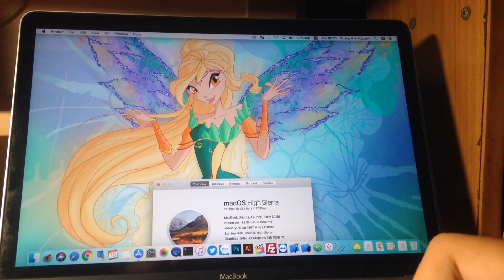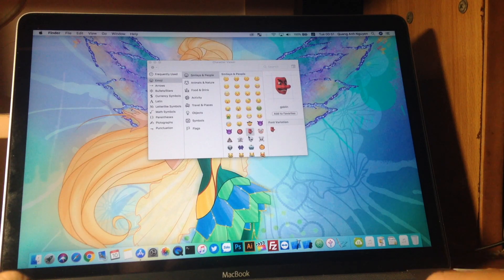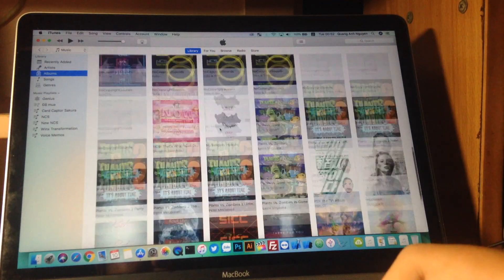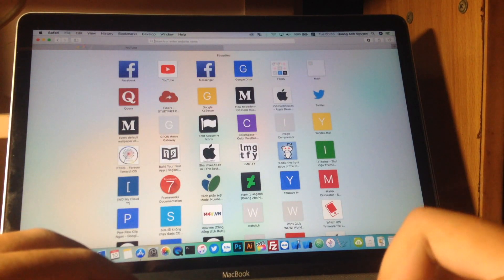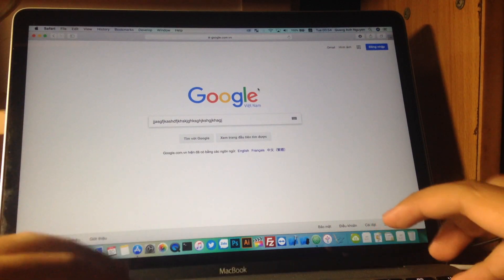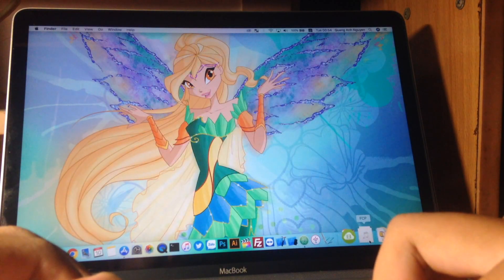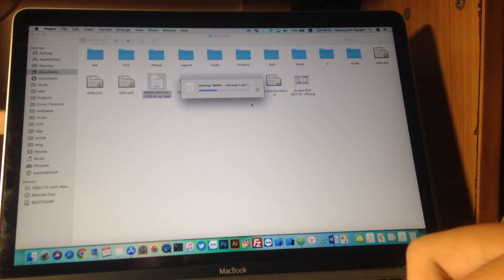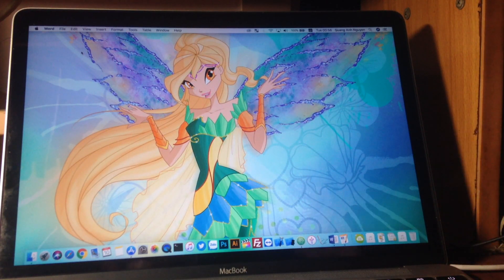macOS High Sierra 10.13.1 Beta 2 - TELEX Keyboard fixed!!!!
So today Apple released Beta earlier than normal, but the best thing is the telex keyboard has been fixed